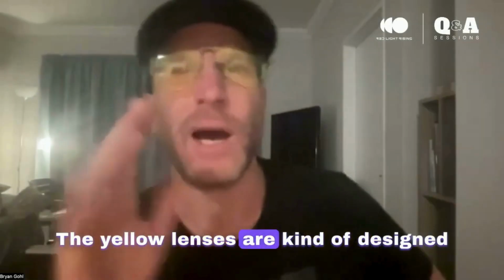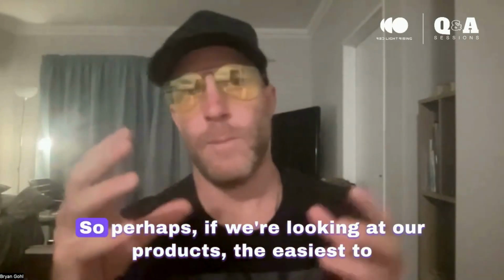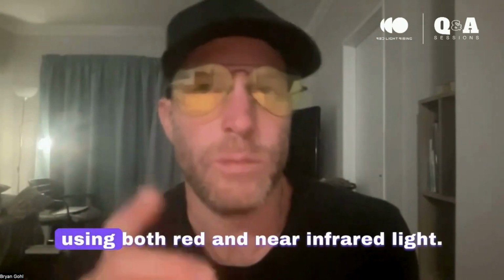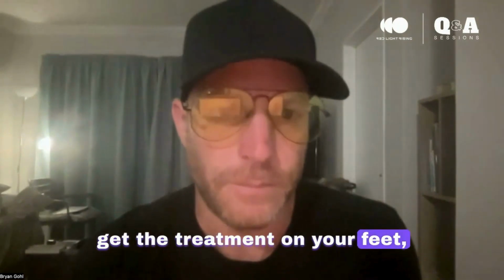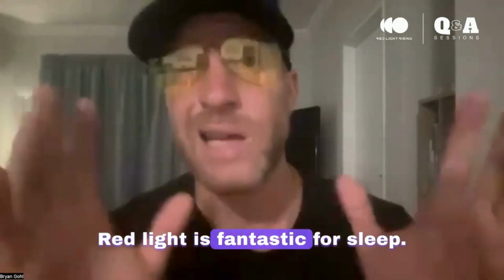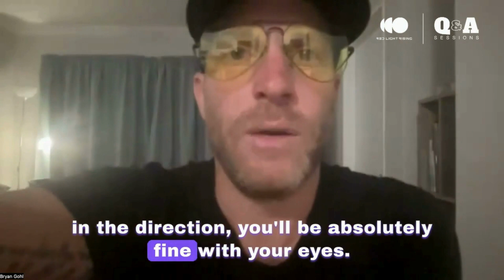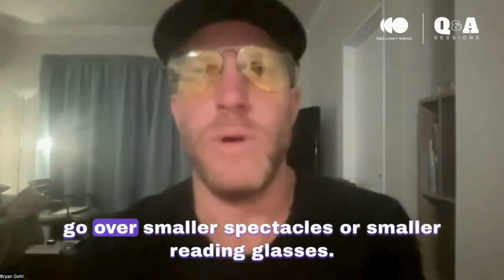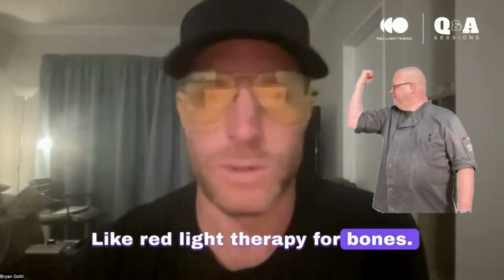#2 Maximize Red Light Therapy, Your Questions - Live Q&A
Welcome to #2 Maximize Red Light Therapy, Your Questions - Live Q&A! In this session, we’ll answer your most pressing questions about how to optimize red light therapy for better results. Whether you’re new to light therapy or looking to deepen your understanding, this live Q&A has you covered.

Learn about the amazing red light therapy benefits for hair growth, pain relief, sleep improvement, and overall wellness. Curious about red light therapy for hair growth? We’ll share insights on hair growth results and how to use red light for the best outcomes. Plus, we’ll explore how red light therapy can help with gut inflammation, bone density improvement techniques, and knee pain relief.

Discover how red light therapy can improve your daily life, from enhancing skin health to supporting your daily wellness therapy routine. We’ll also talk about the best red light devices for wellness and how to use them effectively.

Are you dealing with specific issues like pain relief, sleep troubles, or inflammation? This session is designed to provide answers and practical tips. Join us for expert advice, real-life examples, and insights from the Red Light Rising Q&A series.

Don’t miss this opportunity to take your knowledge of what is red light therapy to the next level!

𝐊𝐞𝐲 𝐇𝐢𝐠𝐡𝐥𝐢𝐠𝐡𝐭𝐬:
- Red Light Therapy for Hair Growth and Knee Pain
- Managing Gut Inflammation and Skin Health
- Insights on Bone Density Improvement
- Optimizing Red Light Therapy for Daily Wellness

Here are the questions from the Q&A session in the video, suitable for creating timestamps:

1. 0:22 -  "If you had to choose between the red and the yellow lenses, which one would you choose?"
2. 1:47 - "What about red light therapy for losing hair?"
3.  2:41 - "Someone is asking about knee pain advice."
4. 4:42 -  "Can red light be used to reduce gut inflammation?"
5. 6:01 - "Is it wrong to put moisturiser and SPF 50 on your face before using red light?"
6. 6:42 - "What light improves skin?"
7. 7:17 - "Does it help with plantar fasciitis?"
8.  8:09 - "How long and when should you use light for your skin?"
9.  8:39 - "Can you explain which device for the eyes and what it helps with?"
10. 10:39 - "What about red light for better sleep?"
11. 11:21 - "How exactly do you use red light therapy for the eyes?"
12. 13:02 - "Any counterindications to using on the head?"
13. 18:19 - "Is a morning session of red light therapy enough to balance the circadian rhythm, or is an evening session also required?"
14. 20:47 - "How close should you sit or stand in front of the device, especially if you're wanting to improve skin health?"
15. 21:23 - "The science about red light therapy and cancer?"
16.  22:25 - "So if you wear contact lenses, can you do the therapy with them?"